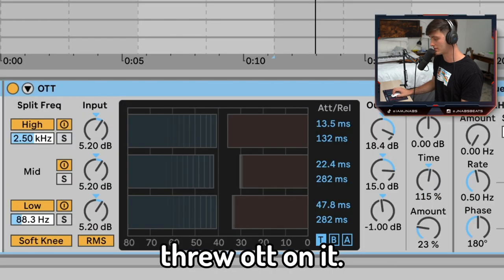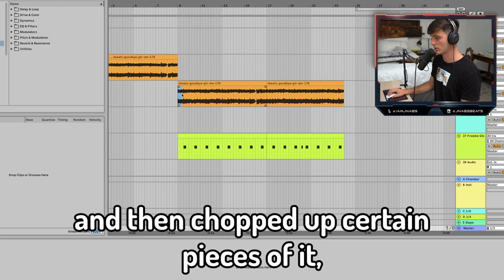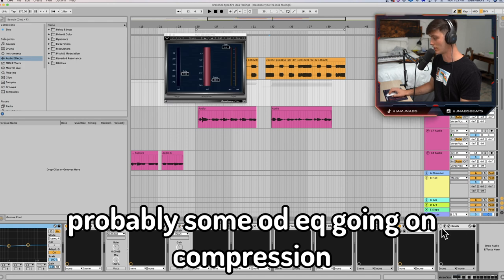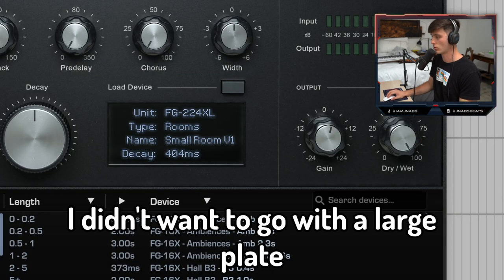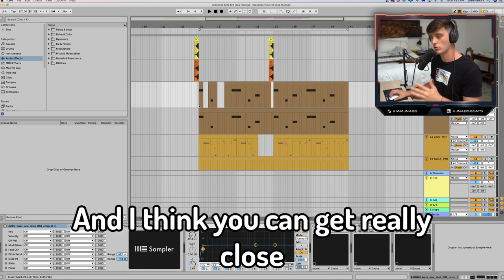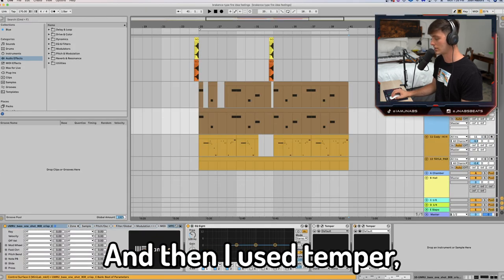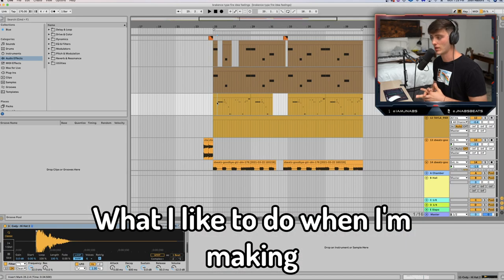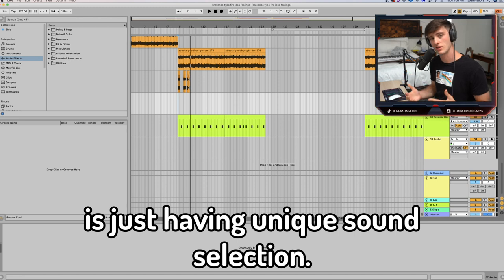How to BRAKENCE (Hyperpop Tutorial)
How to make a Brakence type song.